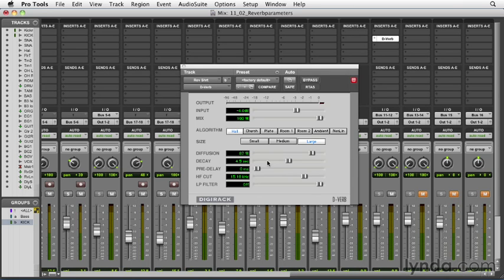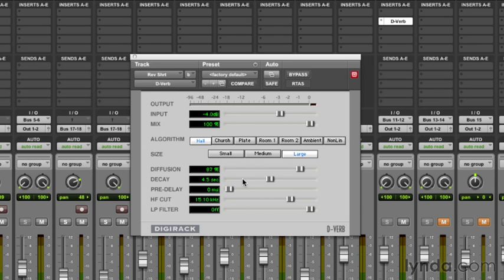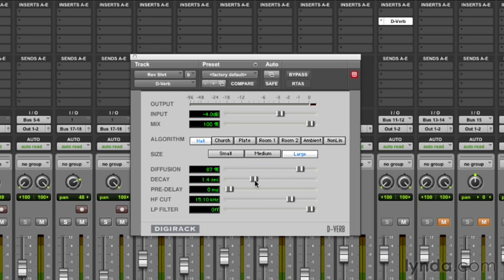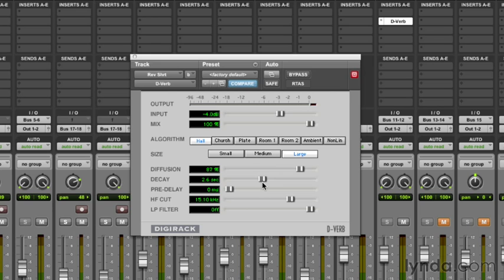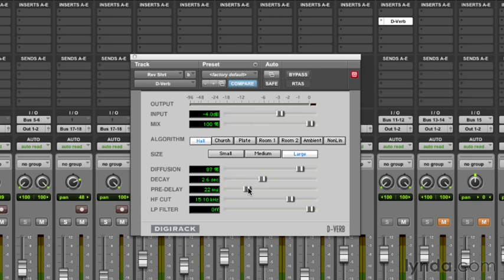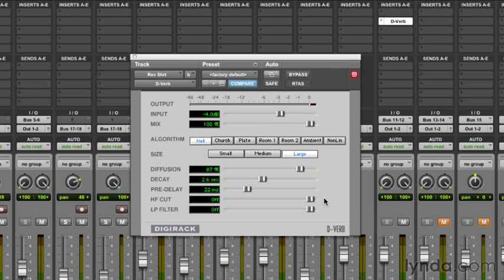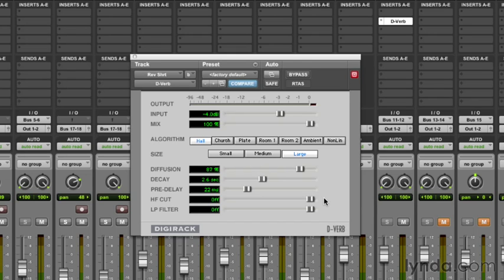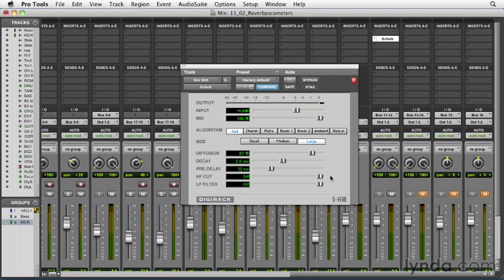Audio Mixing Bootcamp 11 Understanding Reverb Understanding reverb parameters